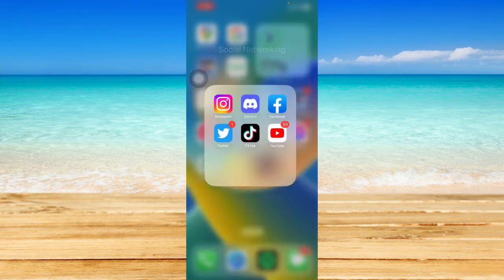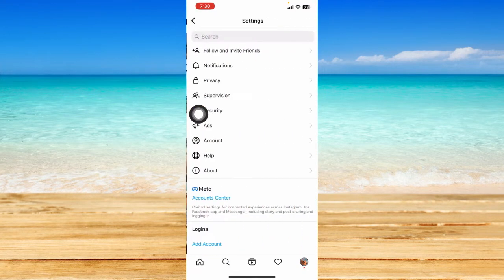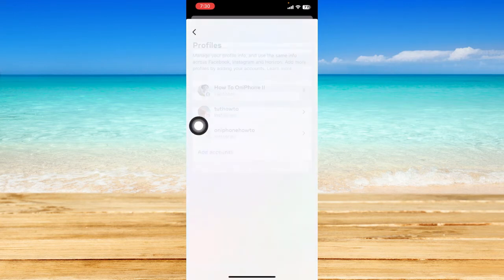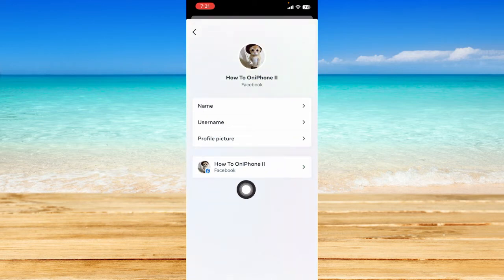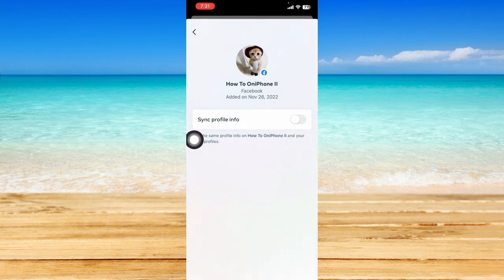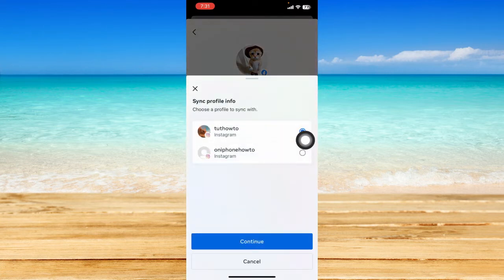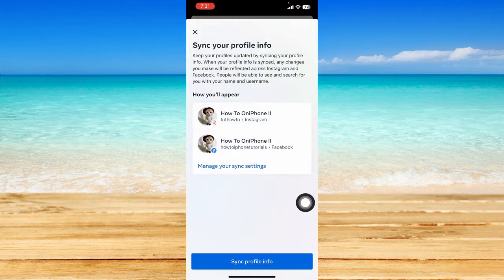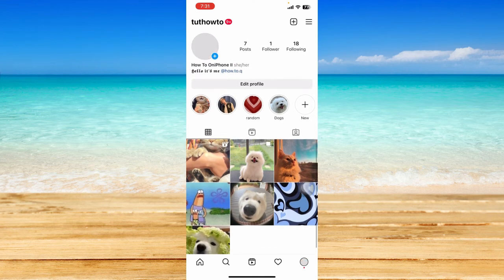How To Sync Profile Picture On Facebook And Instagram